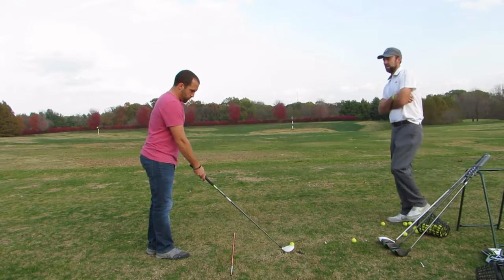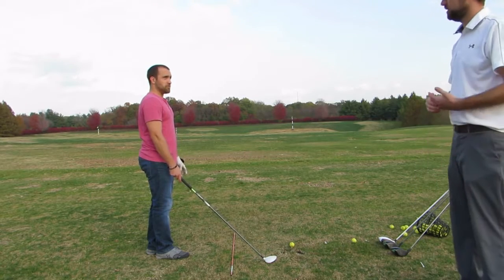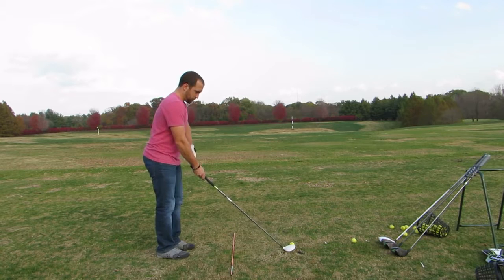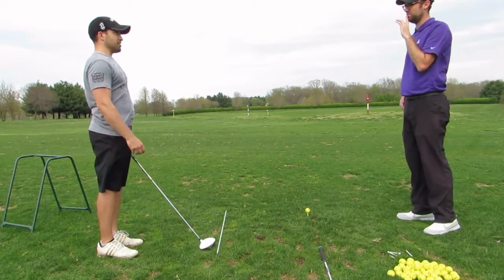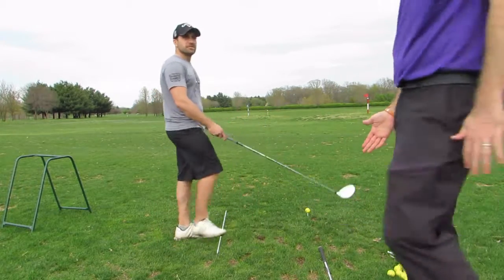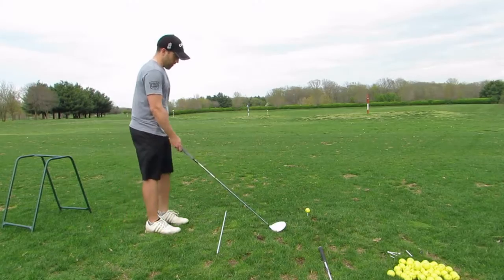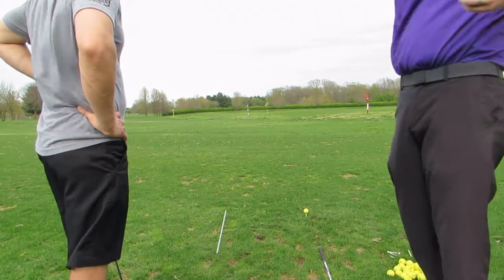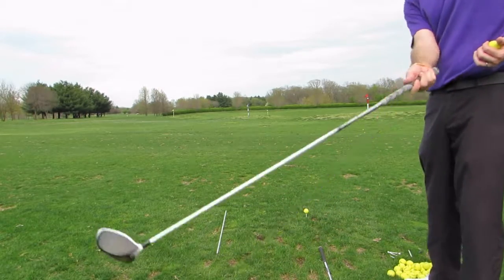Level 3 - Cause and Effect